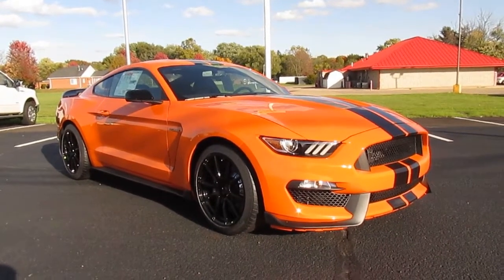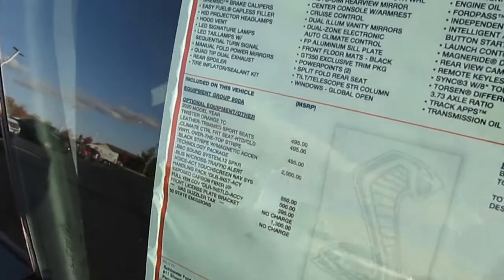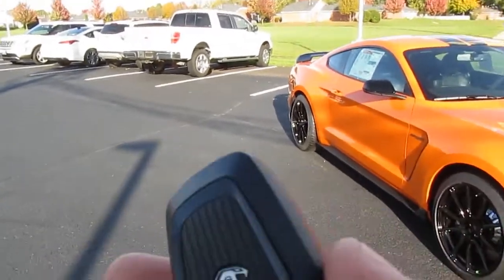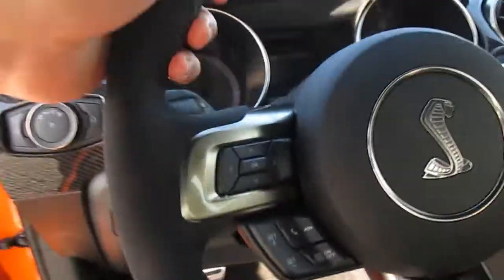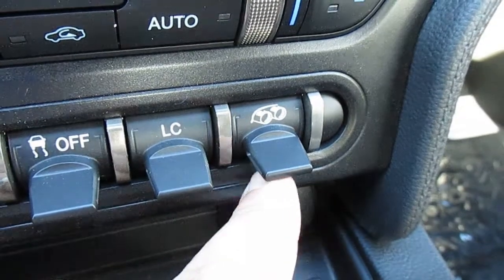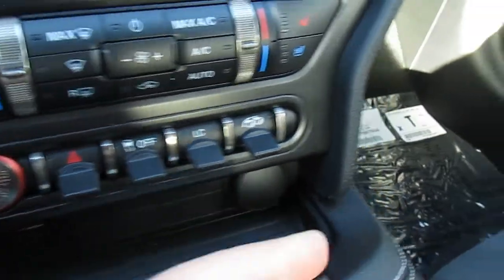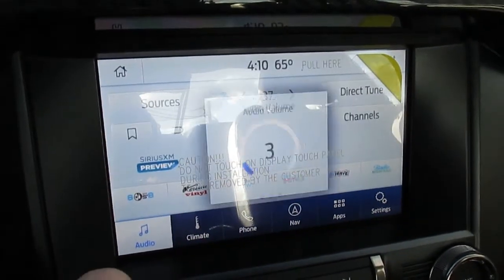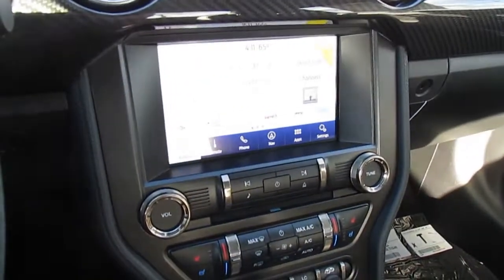2020 Ford Mustang GT 350. It's Orange....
2020 Ford Mustang GT 350 in Twister Orange with Sport Leather Interior. Approx $66,000. Do you like?